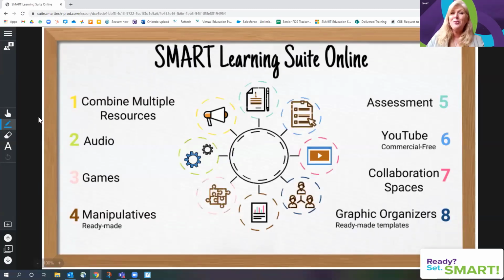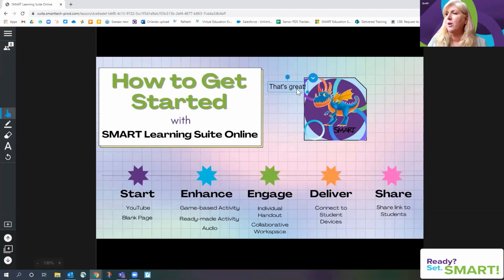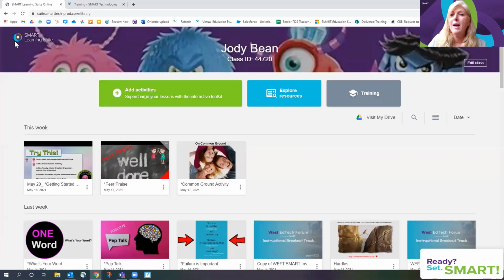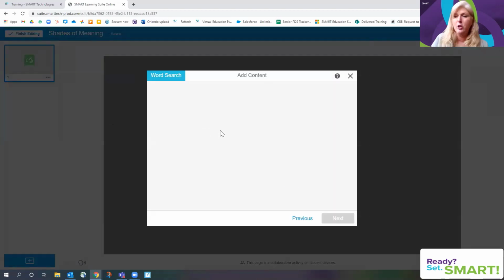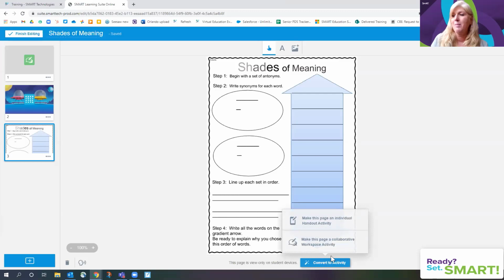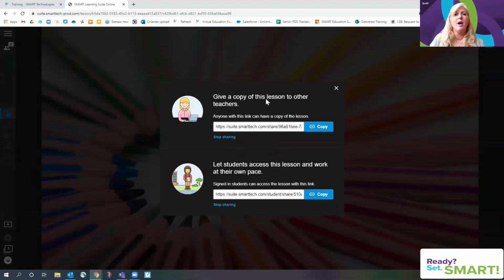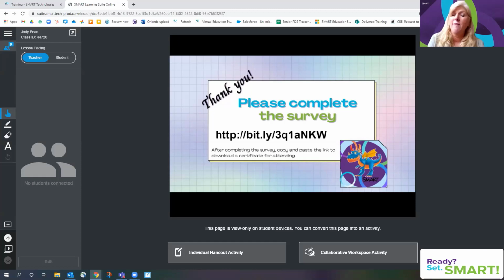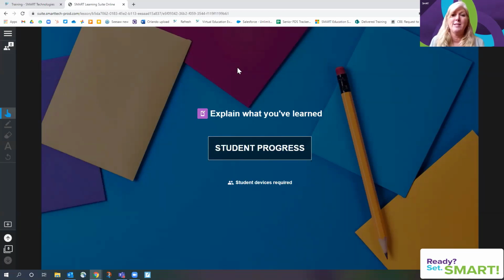Getting Started with SMART Learning Suite Online 5 20 21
Learn how to use SMART Learning Suite Online to transform content in five easy steps. Create active learning experiences to deliver smoothly across any web-enabled student device.